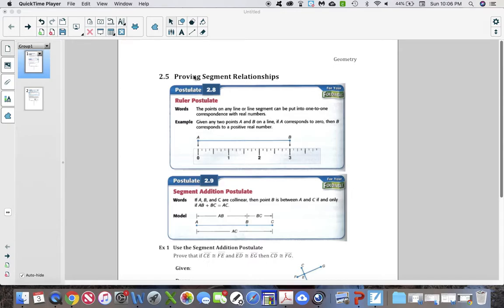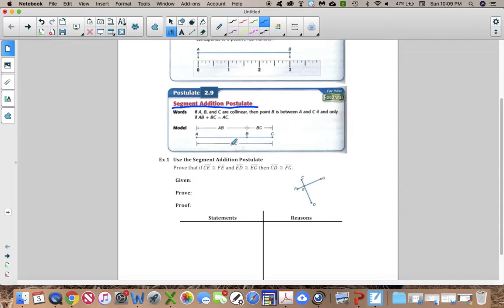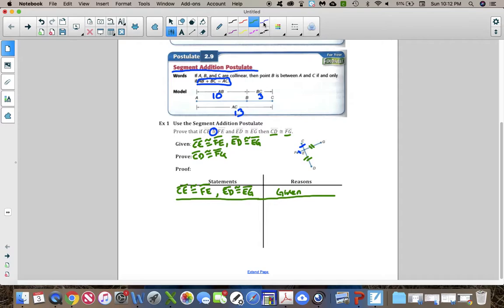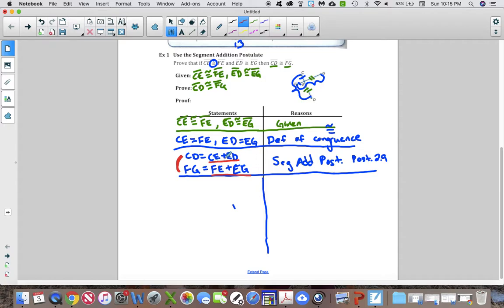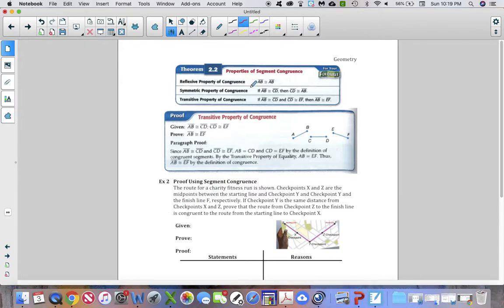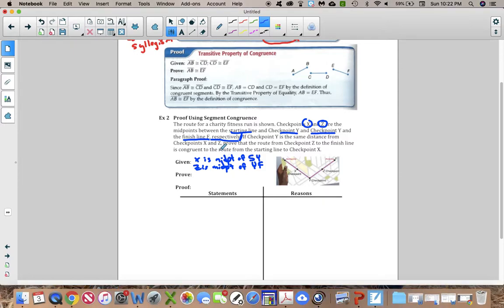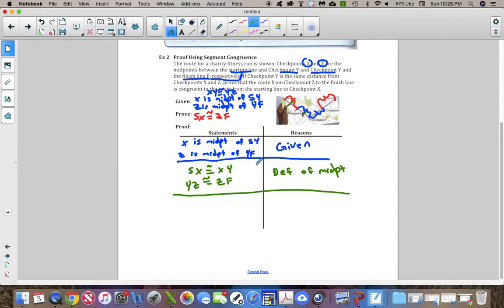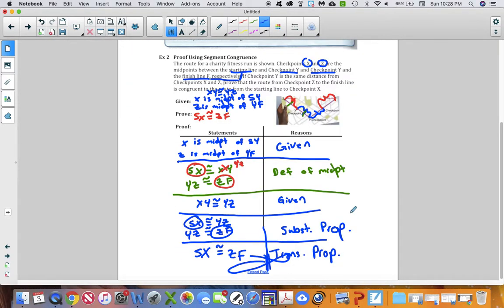Geom 2 5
Geometry Notes for Section 2.5